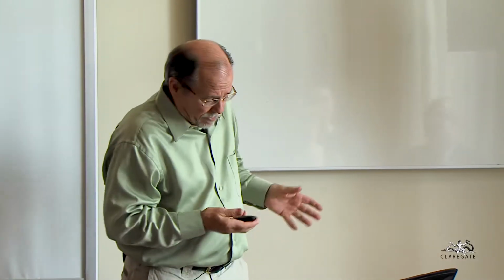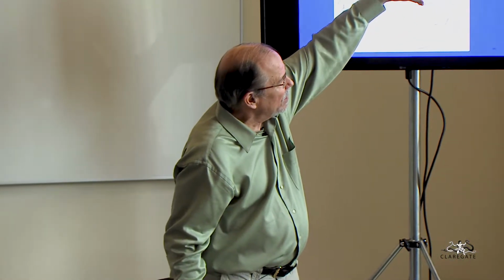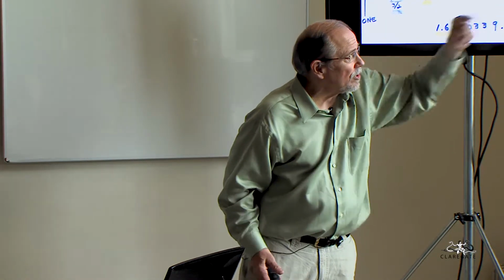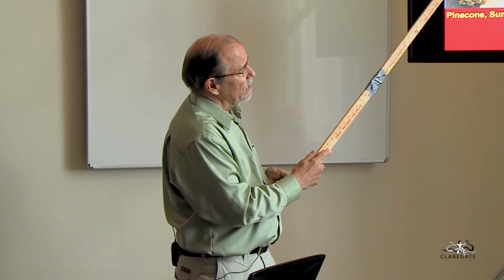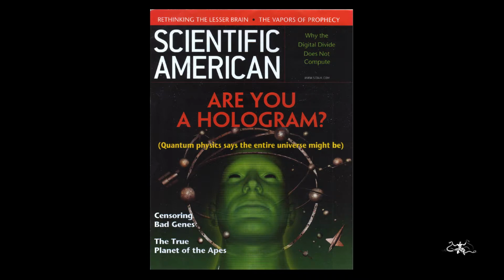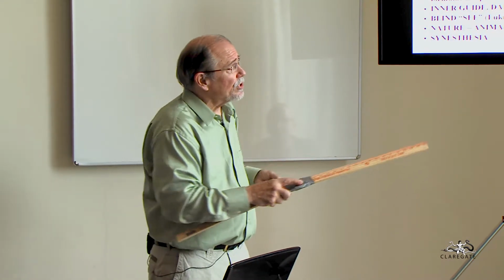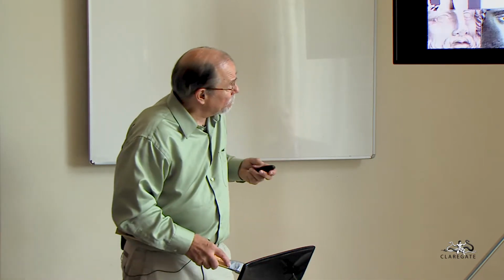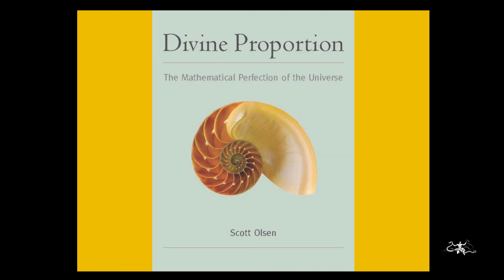Dr Scott Olsen Ancient Wisdom & Modern Science - Part Three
Part Three of Dr. Scott Olsen presenting Ancient Wisdom & Modern Science, a Paradigm Shifting Connection. Dr. Olsen is a world authority on The Golden Section and its expression in Art, Music, Philosophy, Nature and Science.